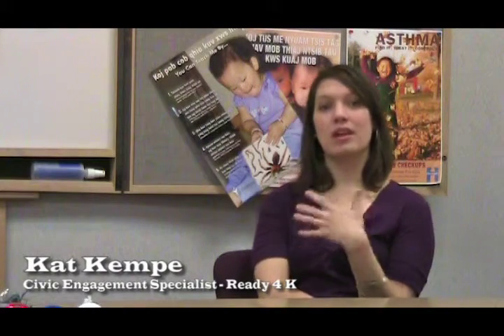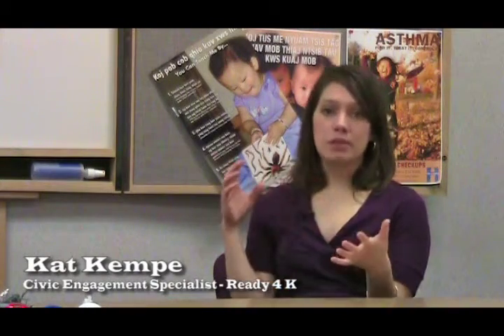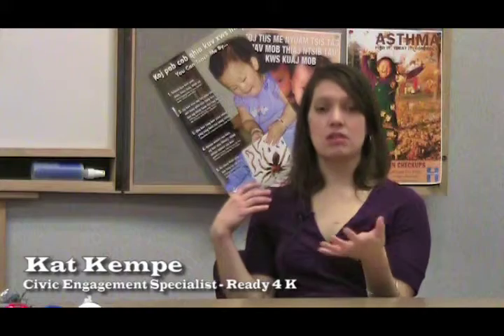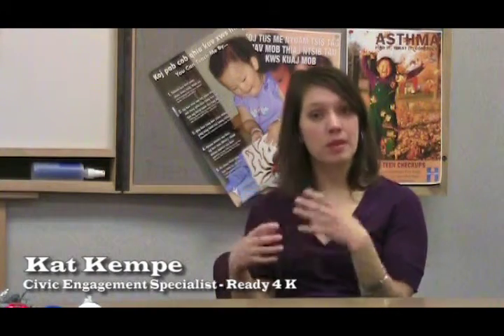MAP TechWorks - Finding a Nonprofit's Twitter Tone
Kat Kempe, the Civic Engagement Specialist for Ready 4 K, explains how her organization keeps a consistent yet interesting tone for all of their Tweets.  She talks about how a nonprofit has to balance and coordinate a nonprofit's tweets.